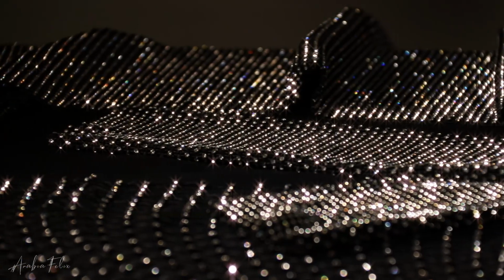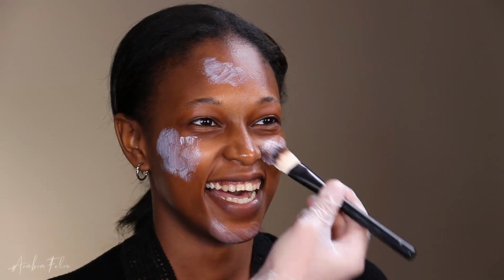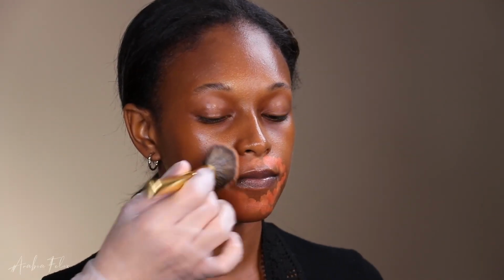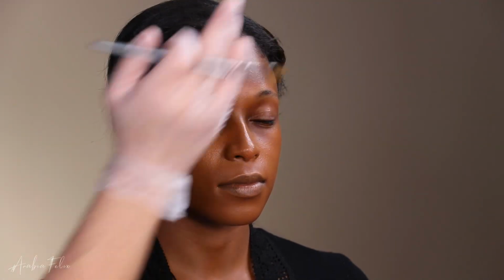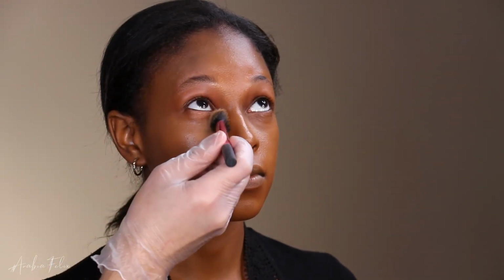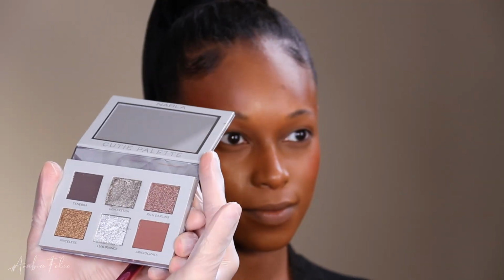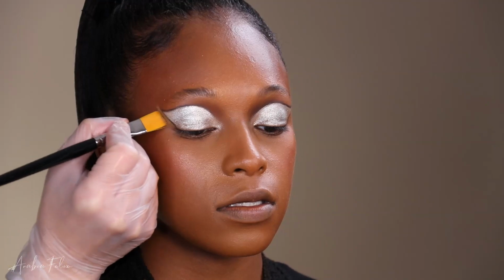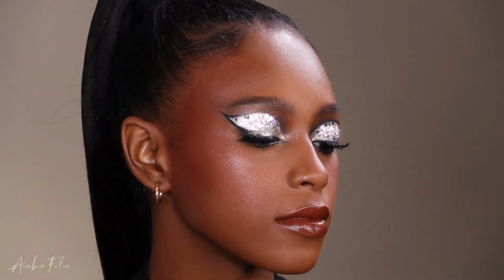Glow like it's 1985 | How I do Makeup on Shoots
Hey guys! Today I’m introducing to you a brand new beauty series. This series is going show my take on high fashion & editorial glam. Each week is going to showcase a different style of makeup inspired by a special accessory. In episode 1:  we are serving some 80's supermodel realness! I hope you enjoy these videos as much as I had fun creating them.

Love,
Arabia

Makeup Products :

- Magic Cream | Charlotte Tilbury
- Pro Filt'r Hydrating Face Primer | Fenty Beauty
- Nourishing Rose Lip Balm |  Baume de Rose By Terry
- Hollywood Flawless Filter - Shade 7 | Charlotte Tilbury
- Dermacolor Camouflage Cream - Shaade D30 | Kryolan
- Magic Foundation - Shades 11 & 12 | Charlotte Tilbury
- Studio Skin Flawless 24 Hour Concealer - Shade Dark Warm Olive | Smashbox
- HD Glamour Creme Palette-  Shade Warm 3 | Graftobian
- Color Drops Serum Blush in Sunset Sky | EM Cosmetics
- Brightening CC Palette | By Terry
- Glowsetter Makeup Setting Spray | Glamglow
- Cutie Palette - Platinum | NABLA Cosmetics
- Amc Eyeliner Gel - Shade 77 | INGLOT Cosmetics
-  Full Frontal Volume, Lift & Curl Mascara | Fenty Beauty
- By Terry Edition | Sweed Lashes
- Pillow Talk Intense - Tawny Brown Lip Liner | Charlotte Tilbury
- Les Chocolats Ultra Matte Liquid Lipstick - Shade Truffa Mania | L'Oreal Paris
- Shine Theory Lip Gloss - RSVP | NABLA Cosmetics
- Glitter in Silver Stars | MAC Cosmetics